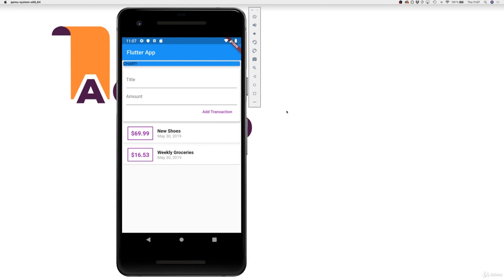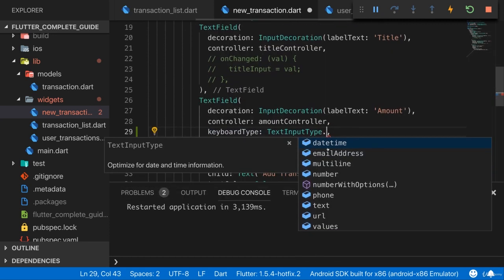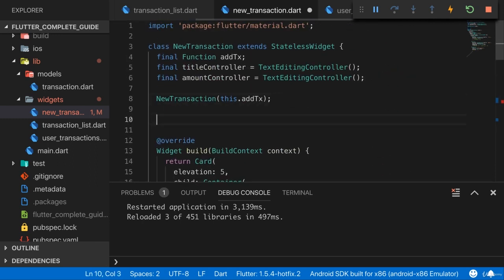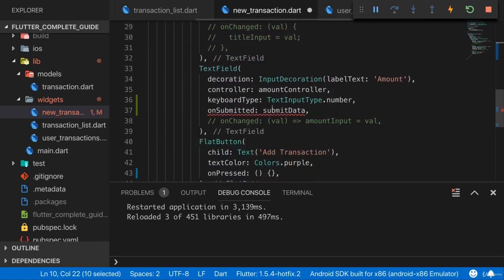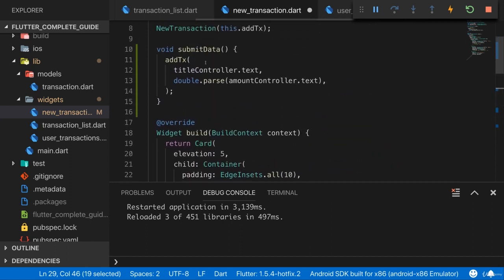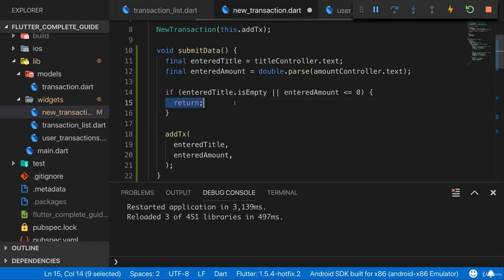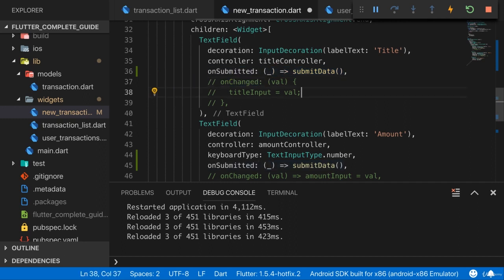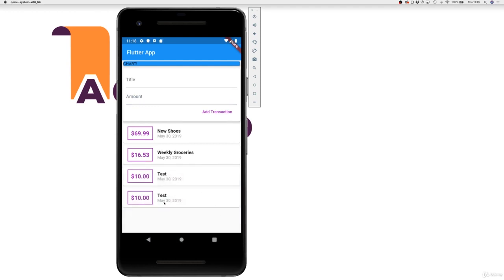024 Further Input & Output Styling and Configuration